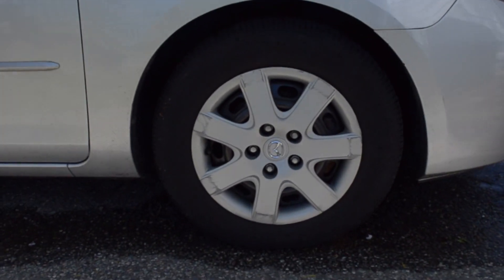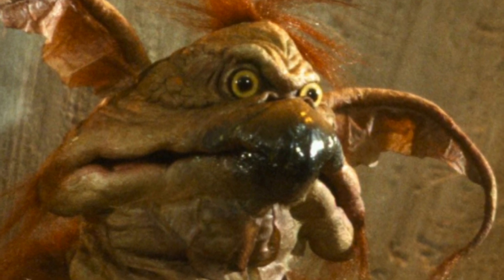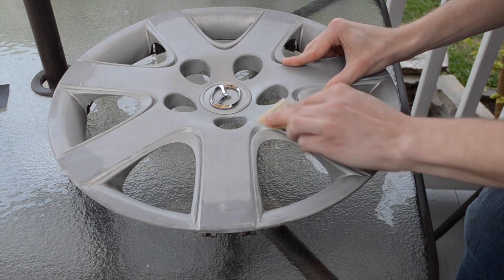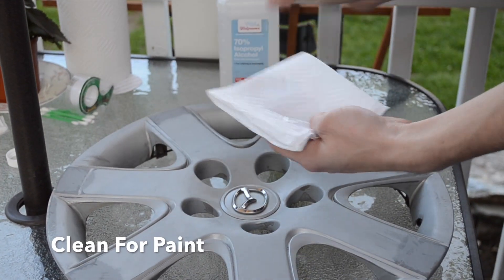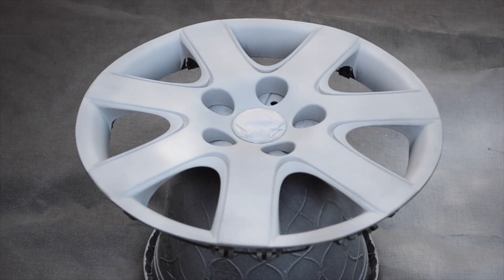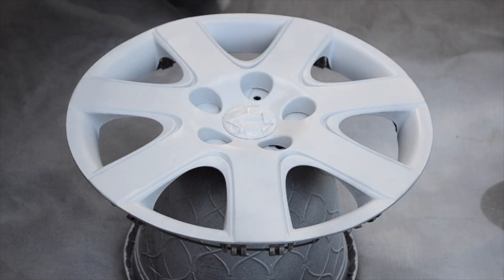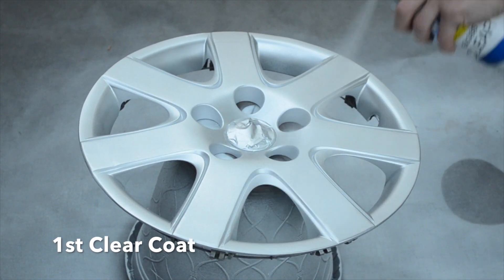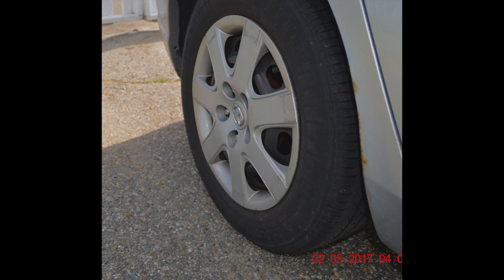How to Paint Hubcaps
Restore Damaged Hubcaps! How to repair hubcaps with curb rash and scratches.

*Inspired by Chrisfix* His channel offers a wide range of car repair videos that are wonderfully edited and filled with great insights and tips. He has a video for restoring aluminum rims but not one for hubcaps! I decided to make this video because of that. definitely check him out! highly recommended!

Products I used:

3M 320 Grit Sandpaper

3M 600 Grit Sandpaper

Rust-Olem White Primer

Rust-Olem Steel Wheel Paint

Rust-Olem Clear Coat

**If this video was helpful remember to give it a “thumbs up”**